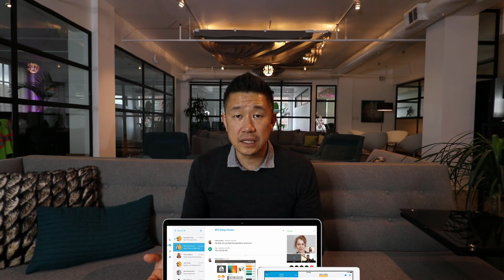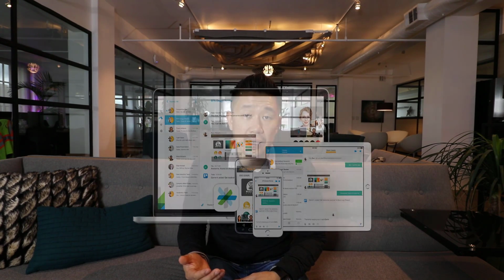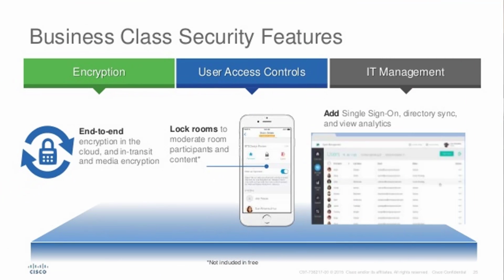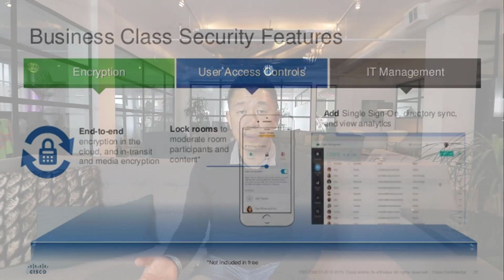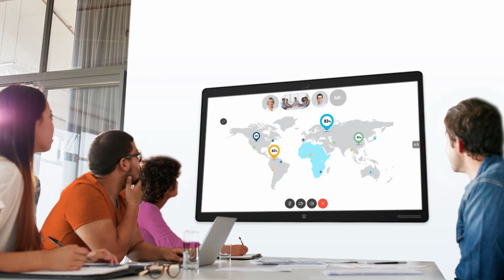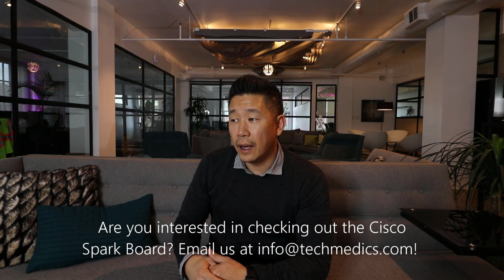Check out our Cisco Spark Review!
James Moon, CEO of Techmedics, reviews Cisco's new cloud platform. Cisco Spark allows users to connect team messaging, virtual meeting and calling through the Cisco Spark App. If you would like more information on Cisco Spark, please

Techmedics supports the information technology needs of small businesses and enterprise clients in the greater Los Angeles area.  to learn more about our services.